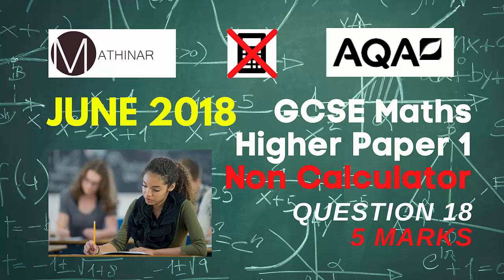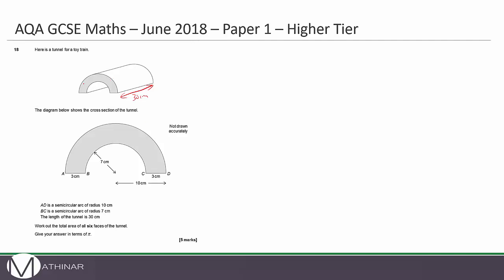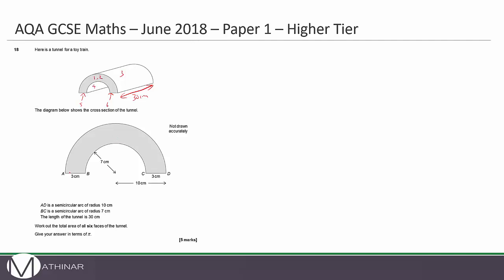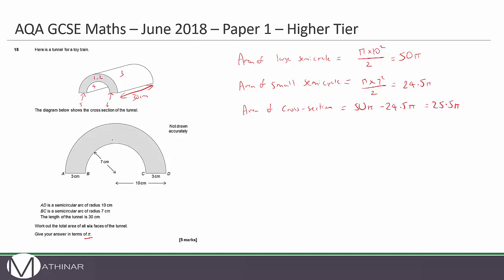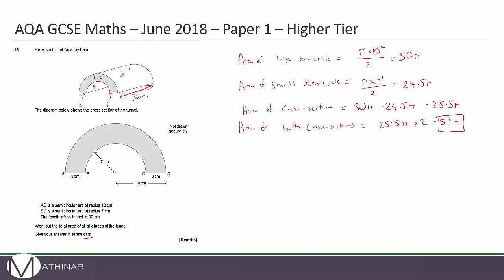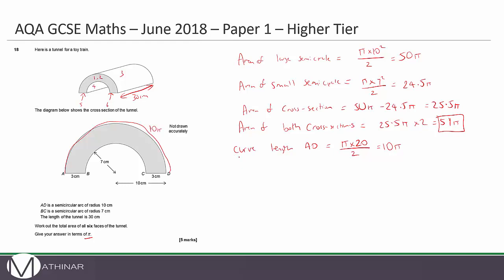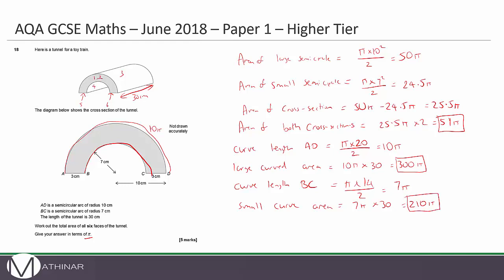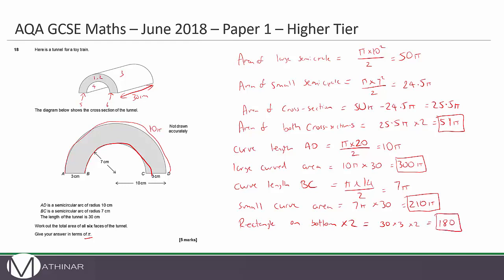AQA GCSE Maths June 2018 - Paper 1 Walkthrough - Q18 (Hard Surface Area of Prism GCSE)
Topic: Hard Surface Area of Prism GCSE
AQA GCSE Maths June 2018 Higher Paper 1
In this video we go through Q18 of the June 2018 Higher Paper 1. The question requires us to work out the total surface area of a complex prism. The trickiest part is when you have to subtract two areas of semicircles from each other.

If you have a question in Maths that you need help in answering, please let us know in the comments and we may be able to include it in one of our upcoming videos.

Mathinar provide online Maths Tuition for students from Year 7 (Key Stage 3) through to GCSE and A-Levels.

Mathinar have a long term goal of having a positive impact on the lives of over 100,000 students.